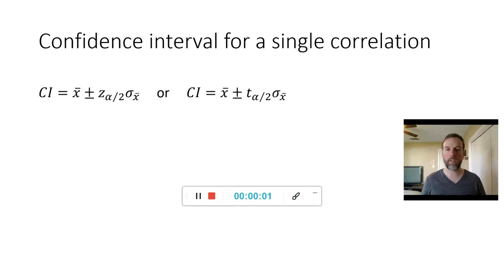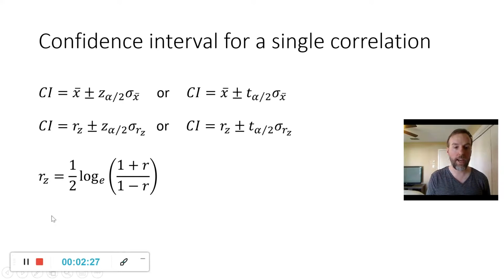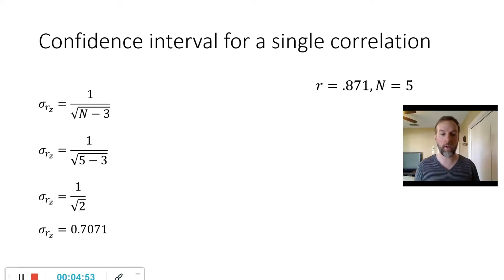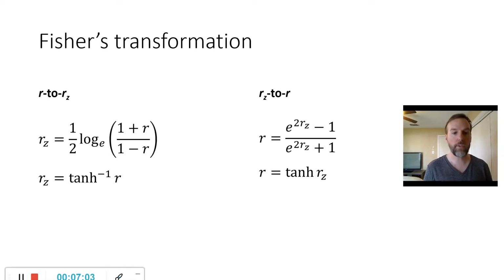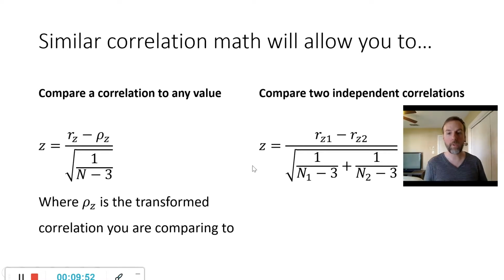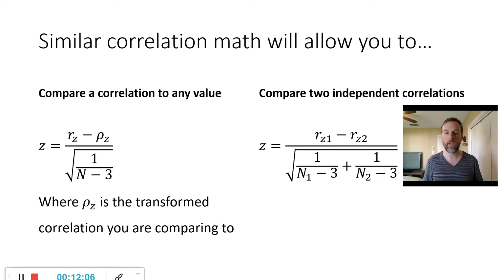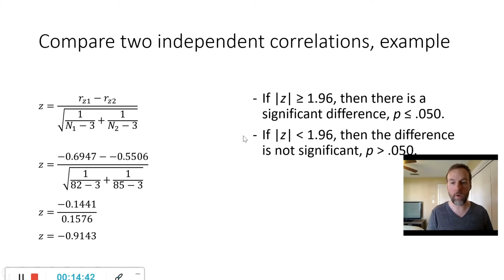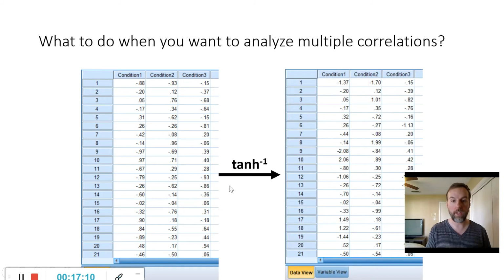Correlation 5 of 5